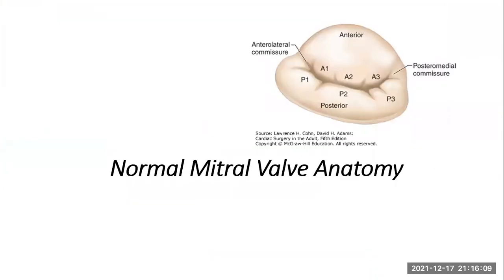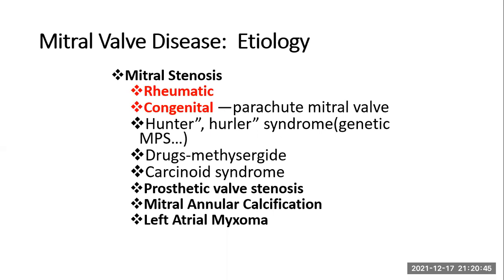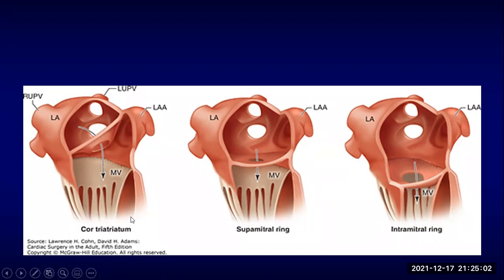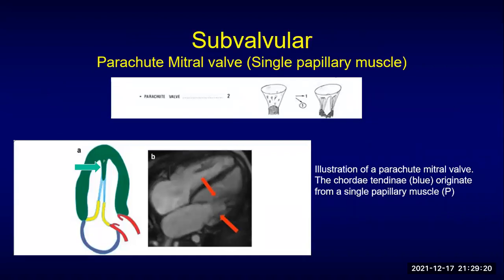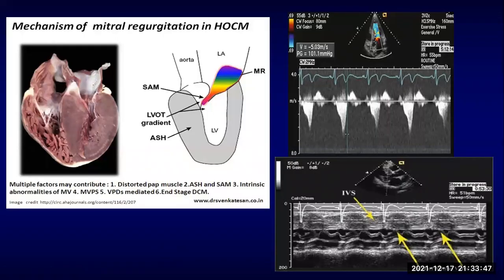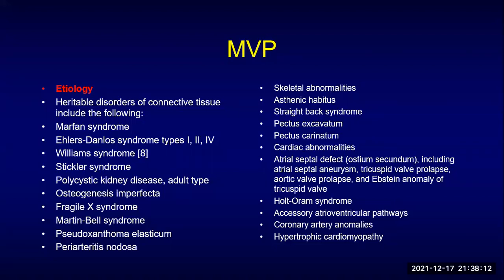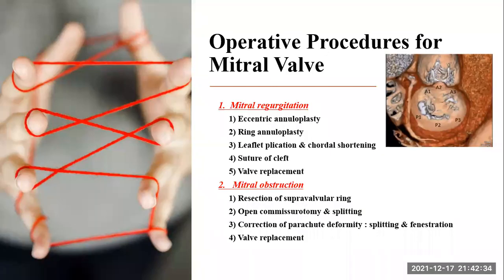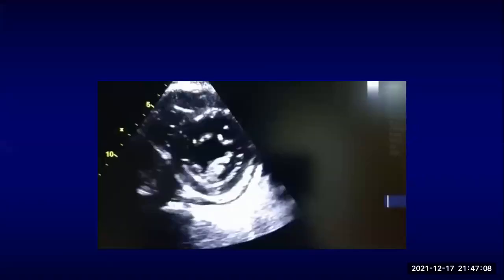Mitral Valve disease by Dr Randa Tabbah